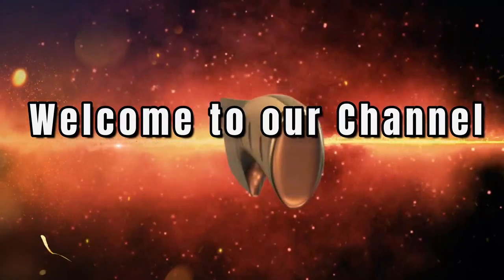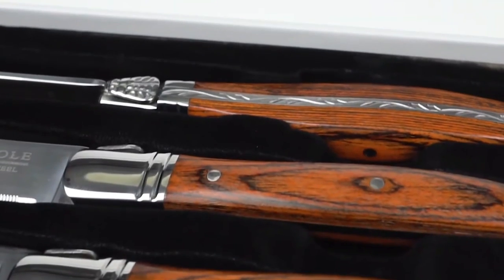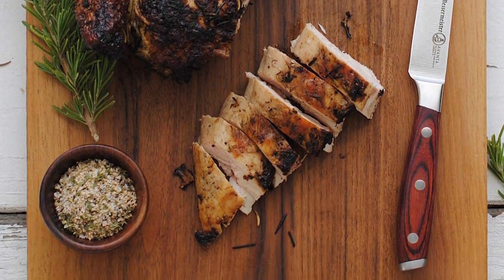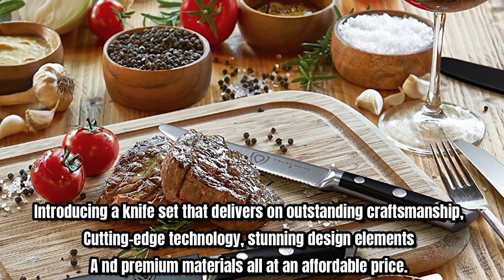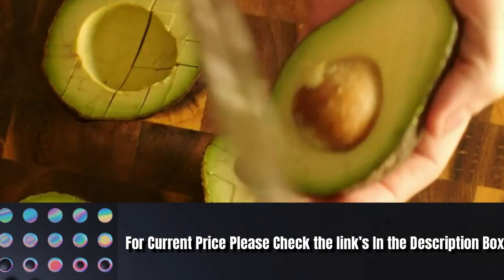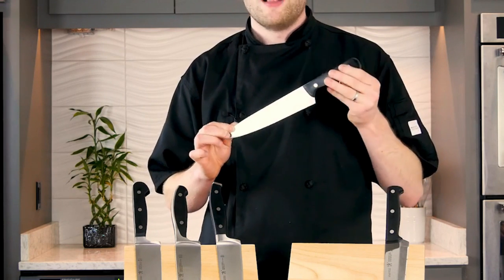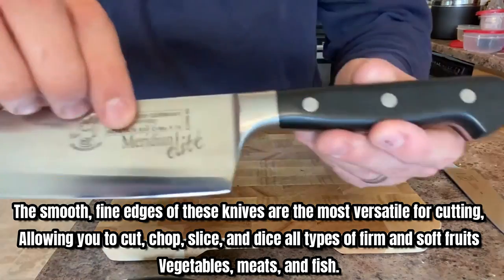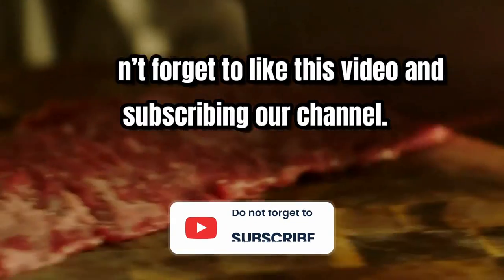Best Steak Knives | Best Knife to Cut Meat | Best Steak Knife Set | Smart Shoppers Buying Guide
In this video we are going to show you the Best Steak Knives, Best Knife to Cut Meat and, Best Steak Knife Set.
Also taking a closer look at the best steak knives available on the market, including the top picks for the best knife to cut meat and the best steak knife set.

🔶🔶Links to the Best Steak Knives we listed in this video🔶🔶
➜ 1. Trudeau Laguiole Steak Knives
➜ 2. Messermeister Avanta Steak Knife
➜ 3. Dalstrong Steak Knives
➜ 4. JA Henckels Steak Knives
➜ 5. Messermeister Avanta Fine Edge Steak Knife Set

We've researched and tested some of the most popular steak knife brands, including Trudeau Laguiole, Messermeister Avanta, Dalstrong, and JA Henckels. Each of these knives offers exceptional quality, sharpness, and durability that make them perfect for slicing through even the toughest cuts of meat.

One of our favorite sets is the Messermeister Avanta Fine Edge Steak Knife Set, featuring German x50 stainless steel blades that offer superior sharpness and precision. The ergonomic handles provide a comfortable grip, while the sleek design adds a touch of elegance to any dining table.
Whether you're looking for a complete steak knife set or just a few individual knives, we've got you covered.

Our review covers all the essential features to consider when choosing the best steak knives, from blade material and design to handle comfort and balance.